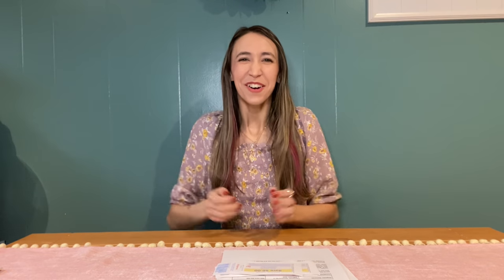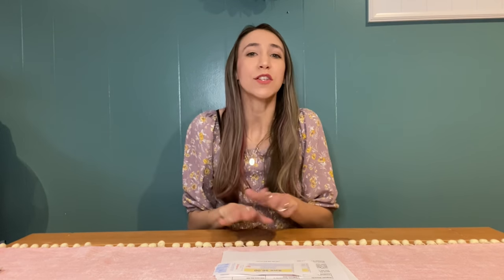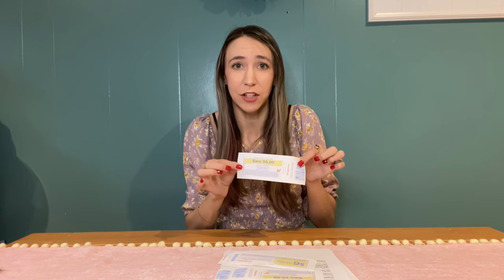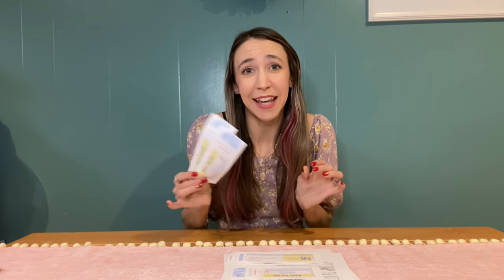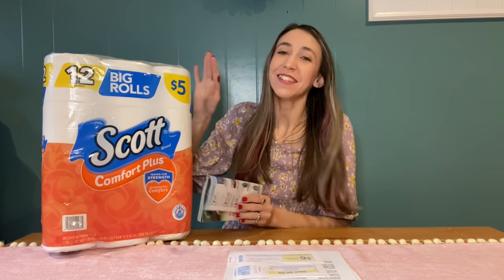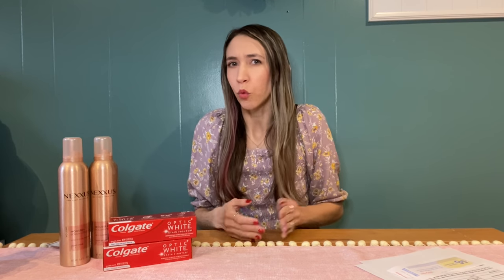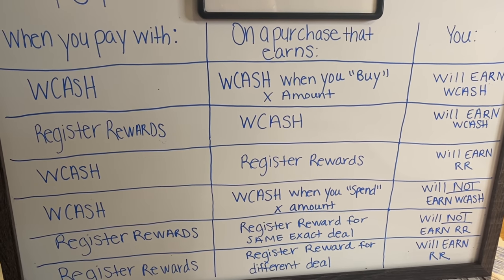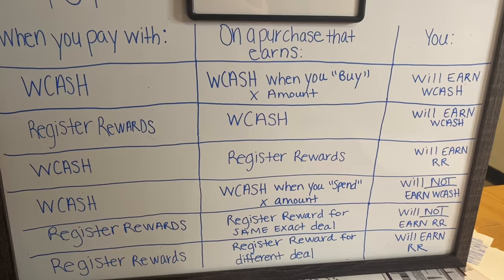HOW TO COUPON AT WALGREENS | THE ULTIMATE GUIDE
2021 Katie Daisy Planner